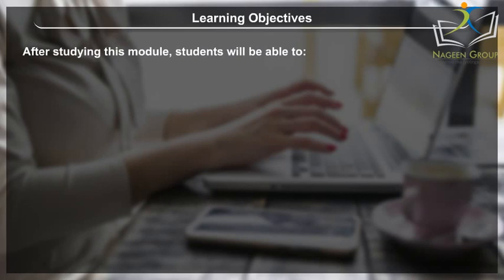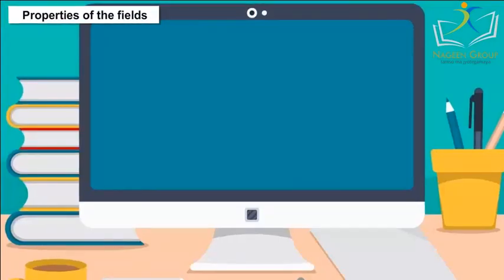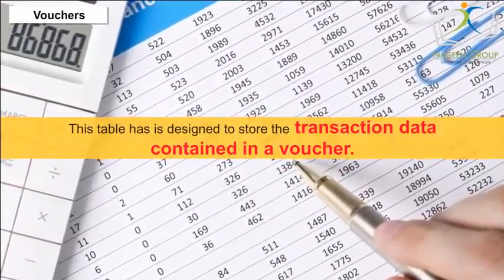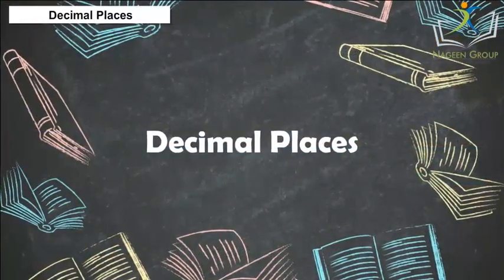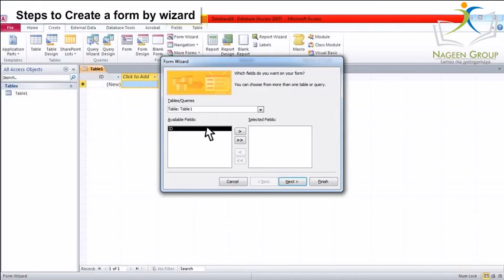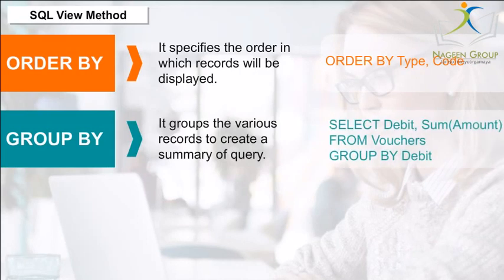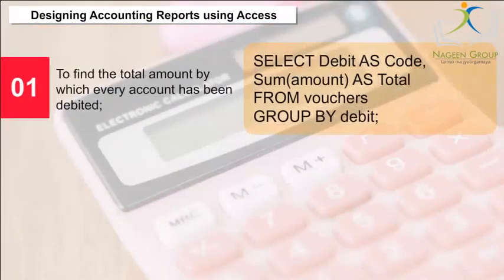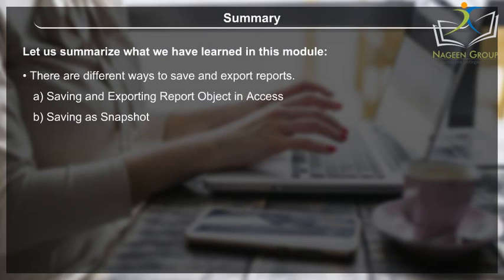11 Accountancy || Chapter Accounting System Using Database Management System || CBSE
Chapter Accounting System Using Database Management System in Class 11 Accountancy involves the study of the database management system and its role in accounting systems. This chapter focuses on the various aspects of database management systems and how they can be utilized to create effective accounting systems. Students will learn about the types of database management systems, their components, and their importance in managing accounting information.